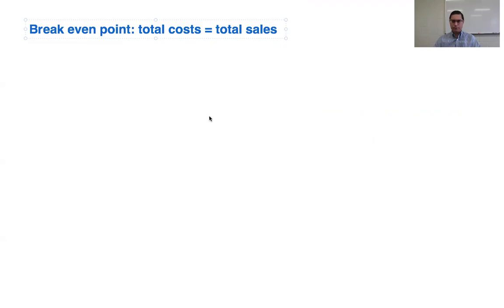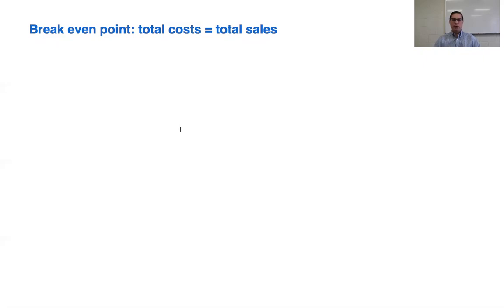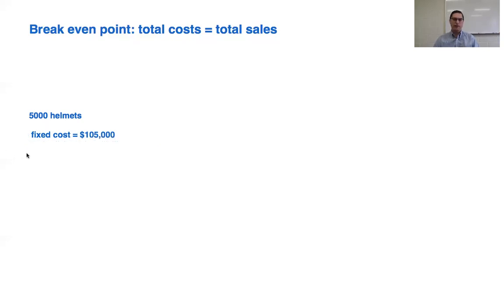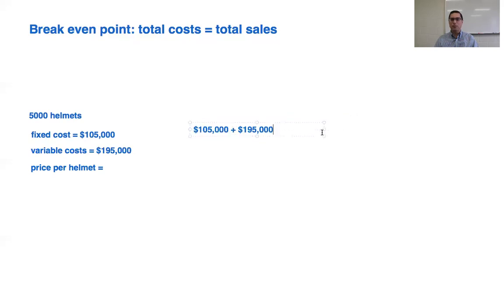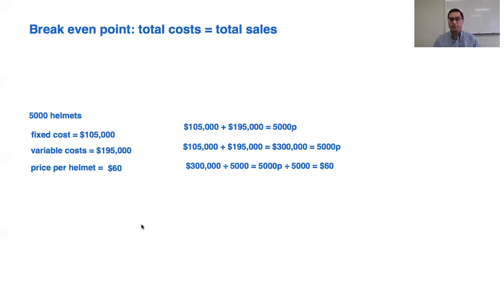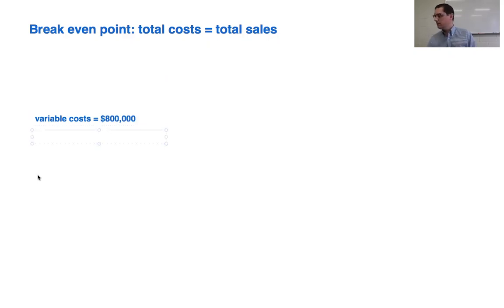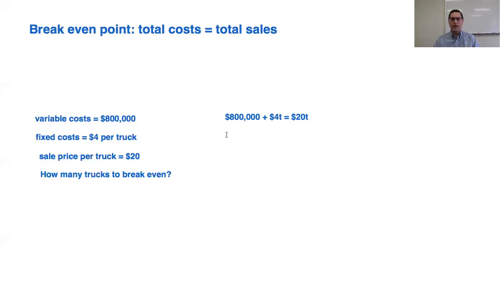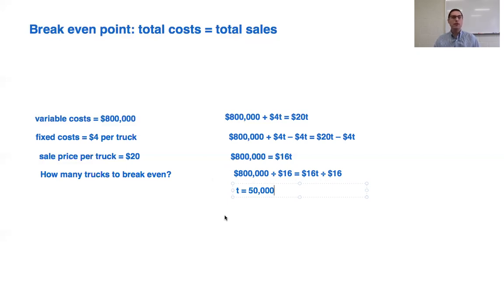Business Math Lesson 14-4